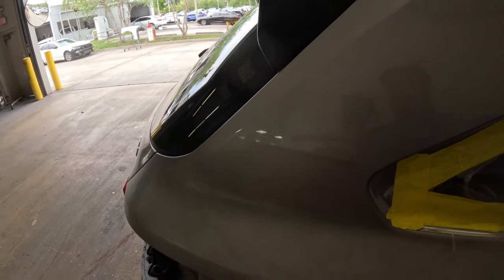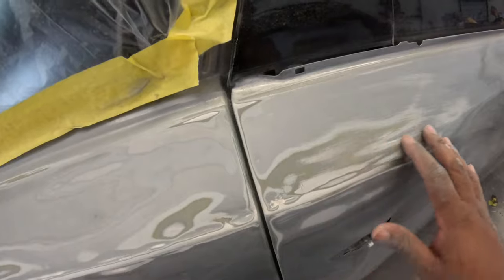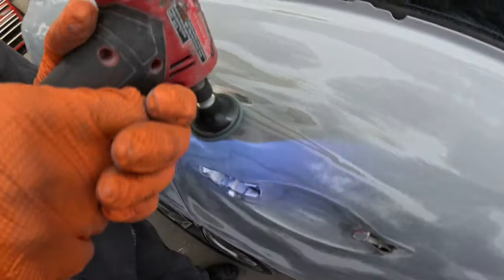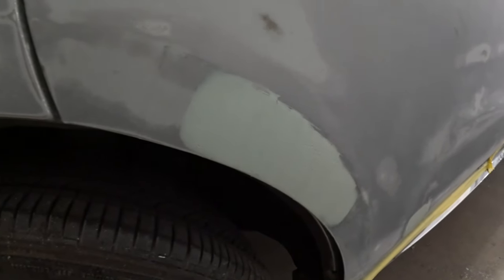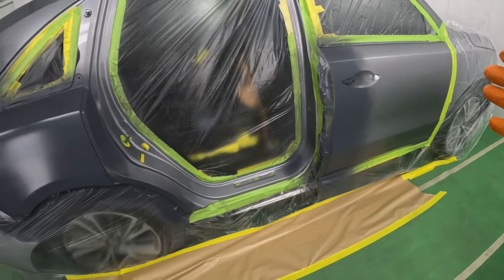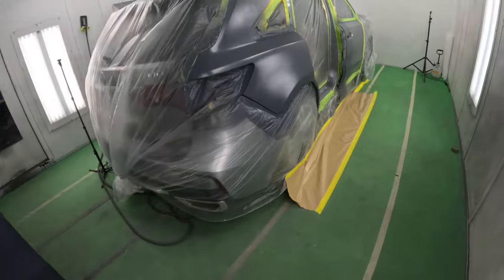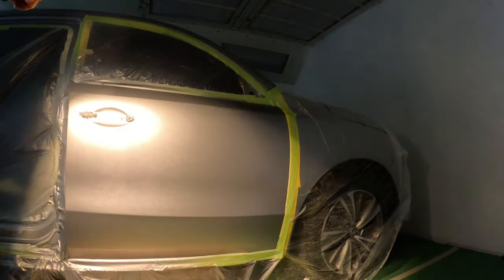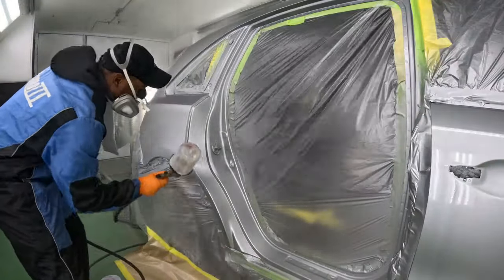HOW TO CORRECT A BAD PAINT JOB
Welcome back! in this video you will learn in great details how to correct a paint job that went horribly wrong.

THANKS FOR YOUR SUPPORT:

Product links for your next job👇
Masking tape 1inch
Masking tape 2 inch
Booth mat to keep the dirt away
Paint booth protective film
Sand paper a box of different grits
DV1 paint gun
Great low budget gun
Sanding blocks
Sun gun

Masking tape 1inch
DV1 paint gun
Sanding blocks